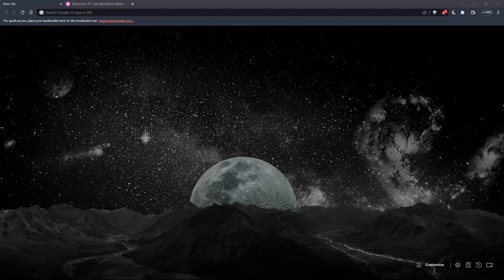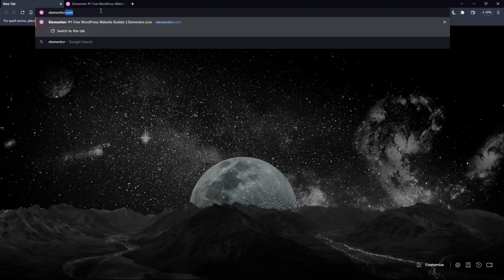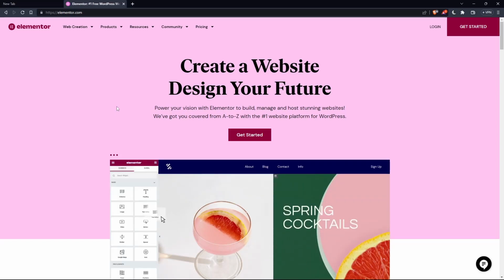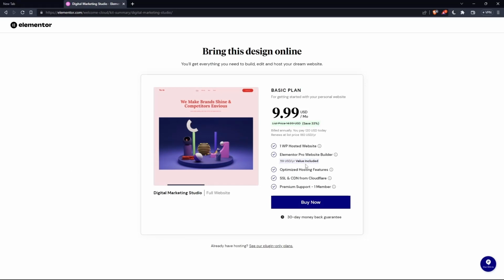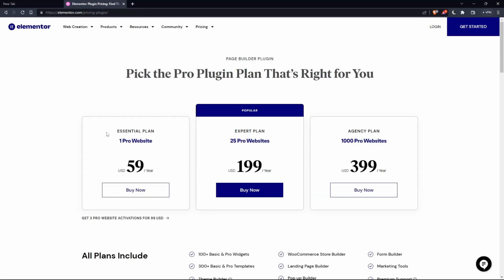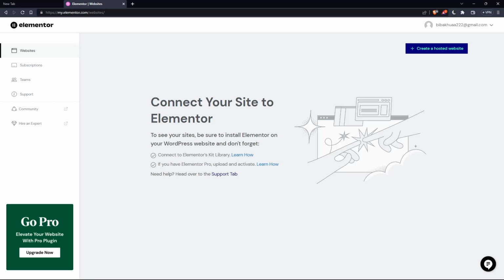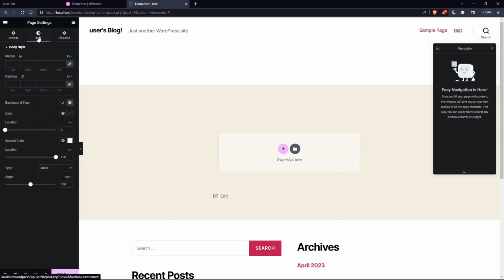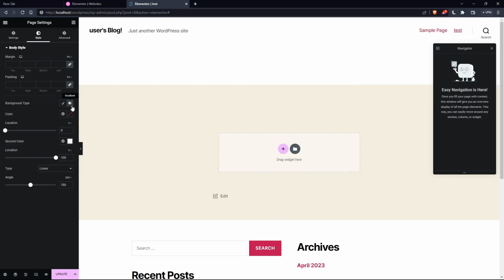How To Change Background Color Elementor Tutorial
Today we talk about change background color elementor,elementor tutorial,change background color on scroll elementor,how to change background color in elementor,elementor background color tricks